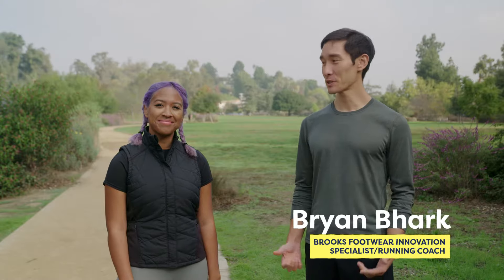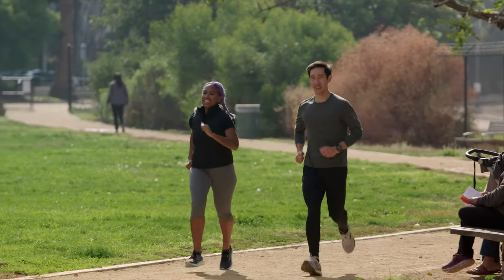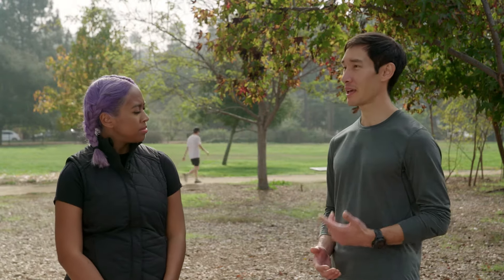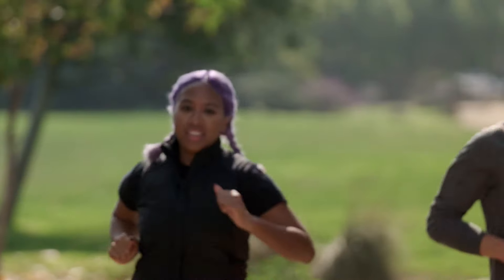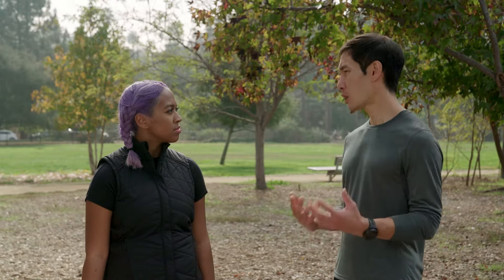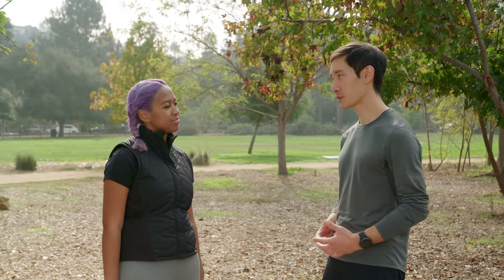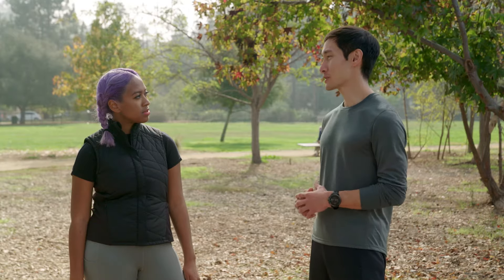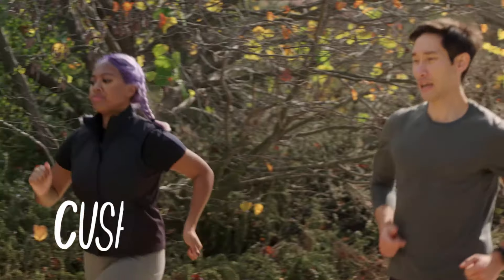How running shoes can prevent injury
Want to know how running shoes can help prevent injury? If you don’t have the right level of support, cushion, and comfort, then you might not be putting your best foot forward. Here’s how your gear, plus simple additions like stretching and cross-training, can help keep you safe.

00:00 Introduction
00:18 How to prevent a running injury
01:16 How does a proper running shoe prevent injury?
02:08 What is a natural running path?